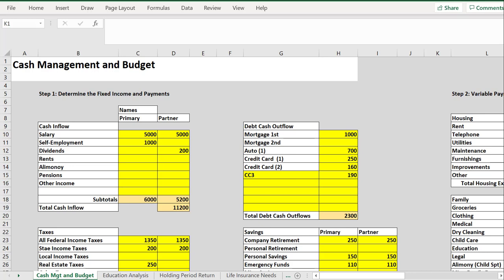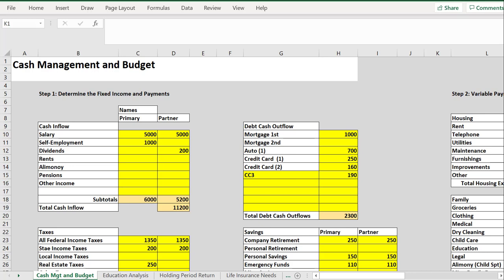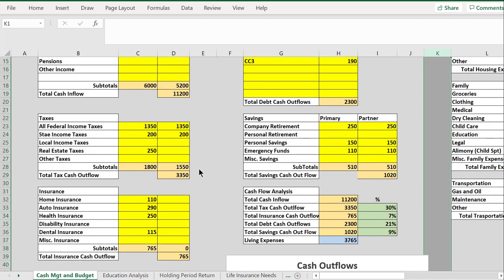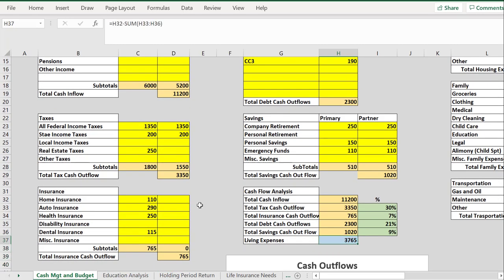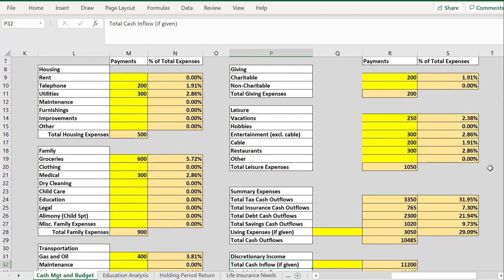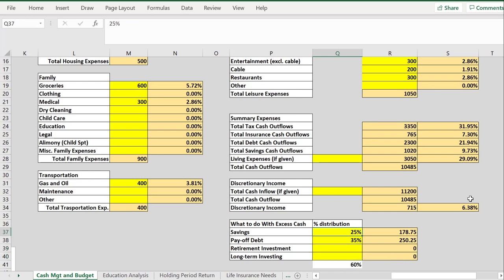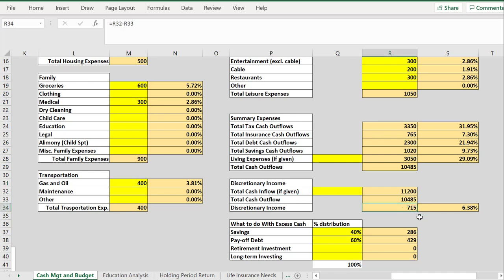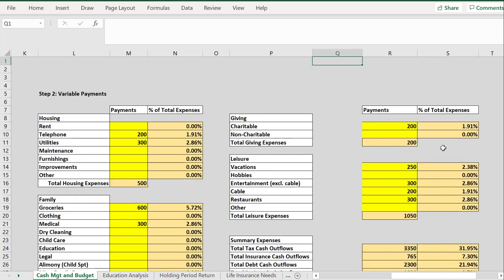Personal Cash Management and Budget